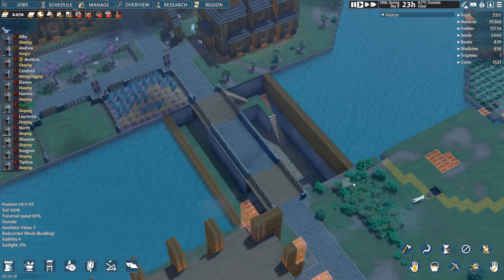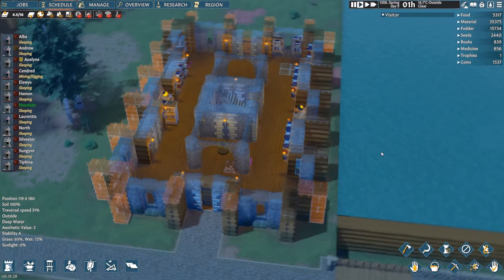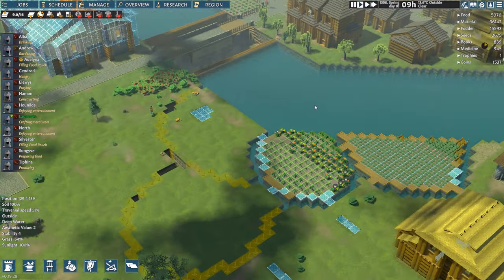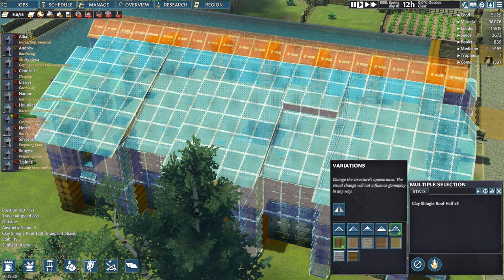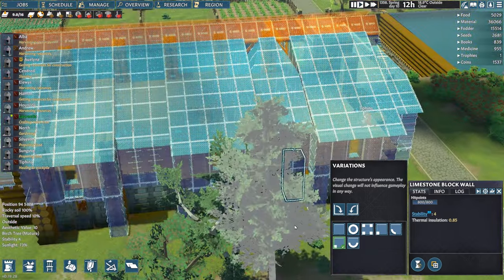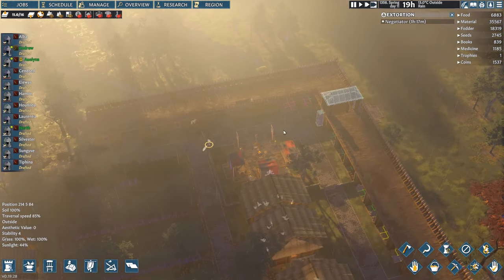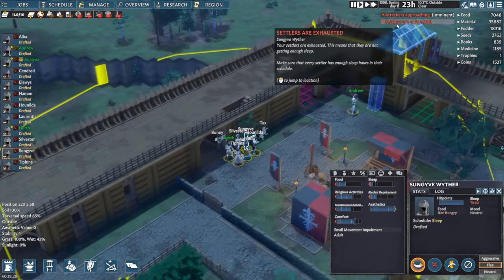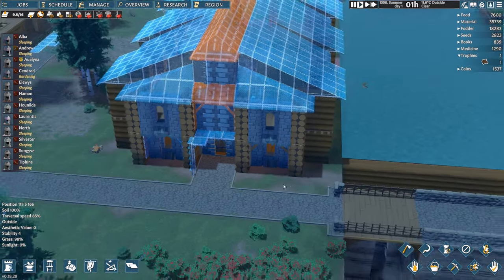Battle of Spring 1358 | Fallen Kingdom | Se2 Ep8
Today I tried to rework our settler's jobs a bit more though I ran into issues with some things regarding tasks for their jobs. We got some of the second floor of the library built and the other parts planned. We also had bandits come to our settlement trying to make us pay the battle ransom, we declined their offer and took up arms against the river bandits.

💬 SERIES
► Season: 2
► Episode: 8

📌 CHAPTERS
0:00 - Channel Intro
0:08 - Growing restrictions?
3:07 - Farming tasks
5:55 - Library roofs
8:54 - Battle ransom
11:09 - Pre-battle talk
14:08 - Battle of Spring 1358
15:55 - Battle results
17:34 - Watch Next

🔊 MUSIC & SOUNDS
► Voiceover/Narration
► Game Music and Sounds
► Intro
     Artist: NEFFEX
     Genre: Alternative & Punk
     Mood: Happy
     Released: 2022
► Timelapse 1
     Title: Borderless
     Genre: Cinematic
     Mood: Inspirational
     Released: 2018
► Timelapse 2
     Title: Viking
     Genre: Cinematic
     Mood: Bright
     Released: 2018
► Timelapse 3
     Genre: Cinematic
     Mood: Dramatic
     Released: 2018
► Outro
     Artist: NEFFEX
     Genre: Hip-Hop & Rap
     Mood: Happy
     Released: 2022